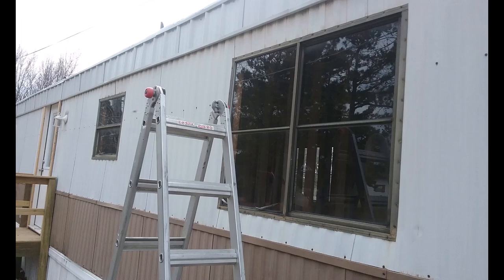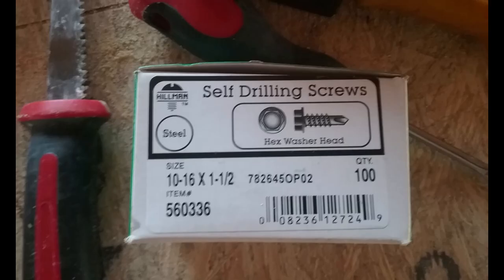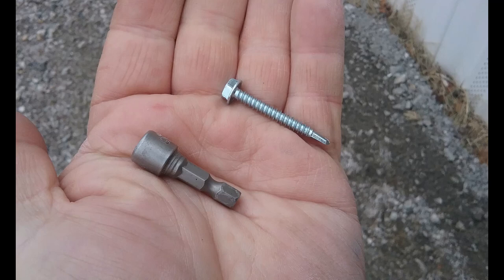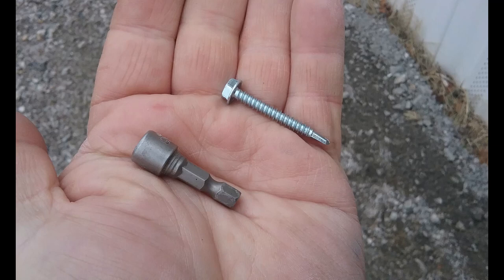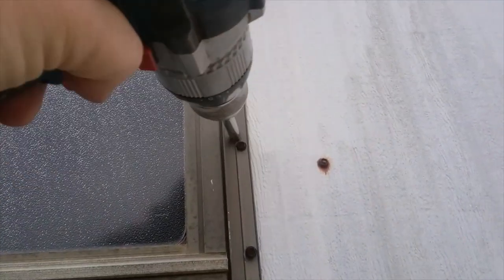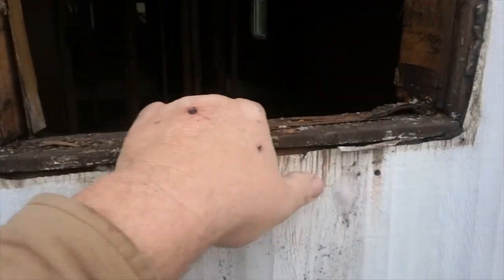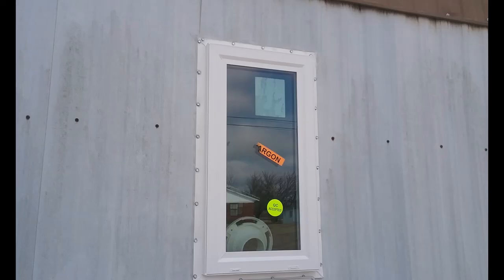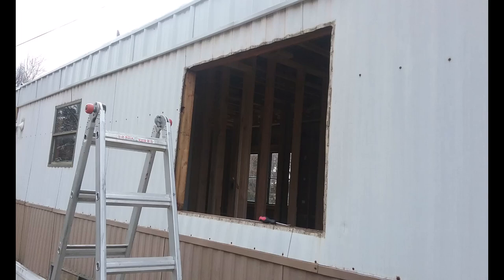How To Install Mobile Home Windows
In this video, I'm going to show you how to install mobile home windows. Keep in mind, not all vinyl replacement mobile home windows are the same and not all mobile homes are the same.

This is a mobile home from the early 80's and it uses windows with fins. So we went back with new construction windows because they have a nailing fin as well. The process of installing mobile home windows is quite easy.

Basically, you're going to remove the old windows, clean the siding where the old window was resting. I used acetone to clean off all the old caulk and butyl. Then I used denatured alcohol on the inside fins of the new windows to remove any oil, dirt or grime.

I used 100% clear silicone on the inside fins before installing the new windows. Make sure you always dry fit the new window before actually applying caulk. Because it can get really messing if the siding needs trimmed and you're trying to get the window into he opening. Don't ask me how I know!

So once you dry fit the window and are comfortable that it will fit, go ahead and caulk the nailing fin and slide the new window into place. In this case, I used 1 1/2" self-tapping hex head screws. I first put one screw at the top to hold the window up, then I put one on each side making sure the new window was tight against the siding. I checked to make sure I had plenty of silicone squeezing out. Once I was satisfied, I went ahead and put the rest of the screws into the new mobile home window.

The owner ordered these mobile home replacement windows through a lumber yard. We had checked for mobile home windows at Lowes and Home Depot, but weren't satisfied with the ones they had. And the new construction windows they carried were quite a bit higher than these.